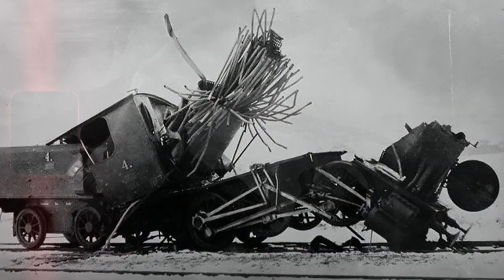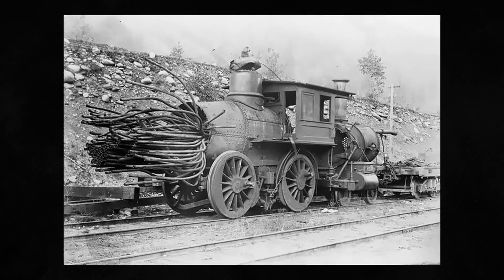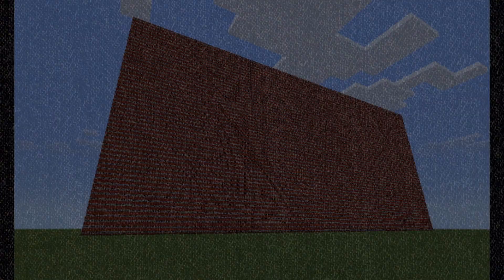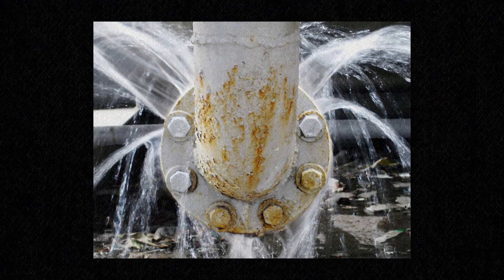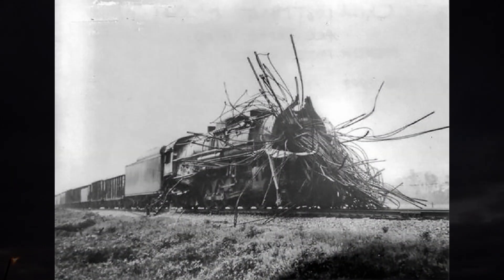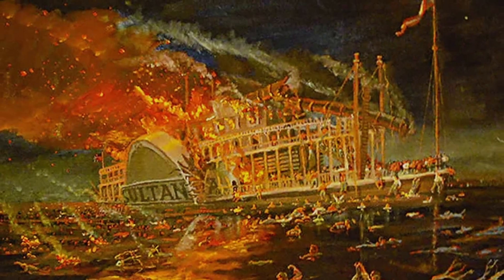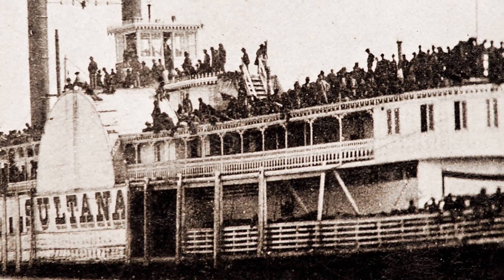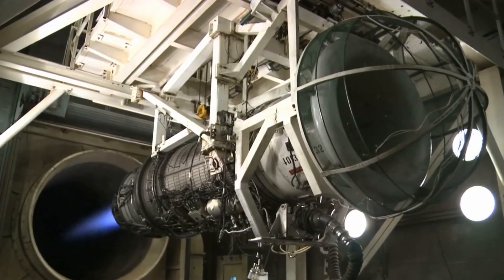The shocking power of steam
Today we talk all about steam and boiler engine explosions. The history of the worst ones, and why they are so powerful.  These steam engines proved to be dangerous, especially in their early days...and not just in trains. In fact the worst maritime ship disaster happened due to a boiler explosion, The Sultana Disaster, and today I cover all of this. Hope you find this interesting, and learn a few things along the way.

Topics

 Playlists{BlockBuster Lofi, Japanese Lofi Playlist 2022}

Sources:
- Steam engines after boiler explosions

OUTLINE:
00:00 - Intro
00:52 - famously scary images
1:31 - Harnessing steam for energy
2:38 - process of a boiler explosion (water hammer)
3:42- historical story examples
5:13 - Sultana steamboat disaster of 1865